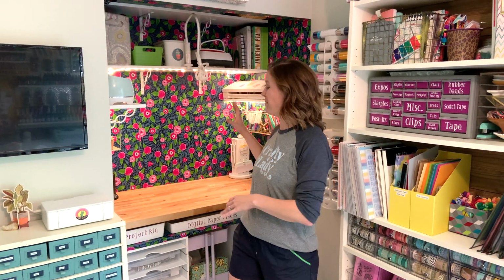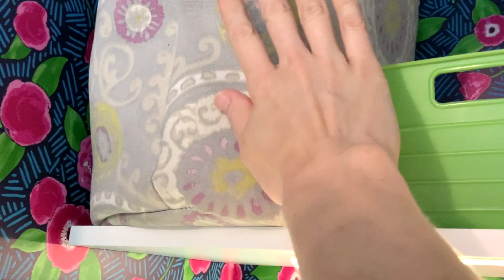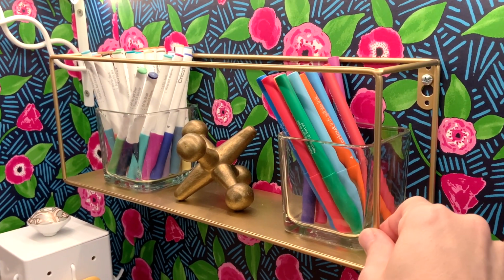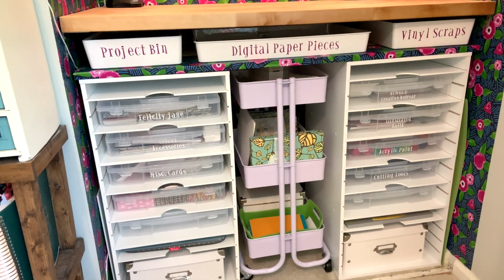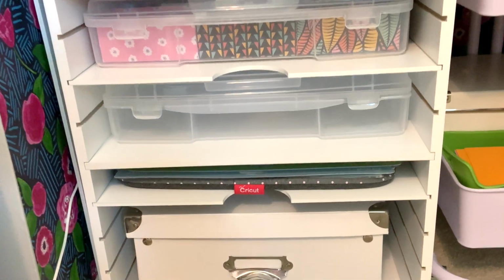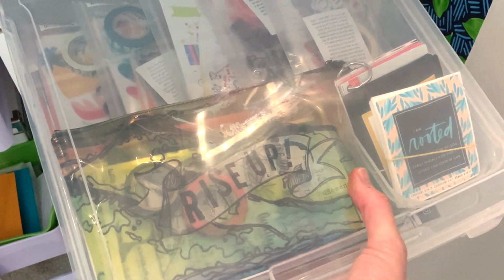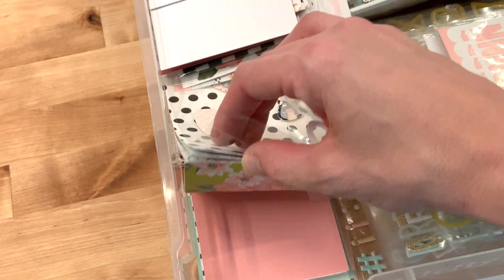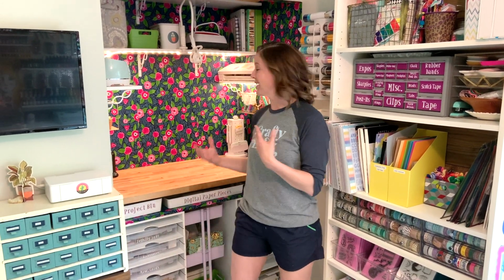Craft Closet Makeover - Part 2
I am so excited to share part two of my craft closet transformation.  This started out as a project to create a new workspace in my craft room and evolved into a full-on big change!  This is an in-depth look at what I am storing in my closet and some of the thought process behind it.  If you haven't seen it yet, be sure to check out Part 1

*Gold Shelves (Michaels) - Clearance

*Power Plug Tower Unit

*Pegboard rotating tower - I can't find this at Michaels anymore 😭

*Rubbermaid Shelves (12 x 48inches)

Rubbermaid Shelves (8 x24 inches)

White shelf brackets

Butcher Block Counter top

Floral Stick-On Wallpaper

Lighting Strip from IKEA

IKEA bag holders (for vinyl storage)